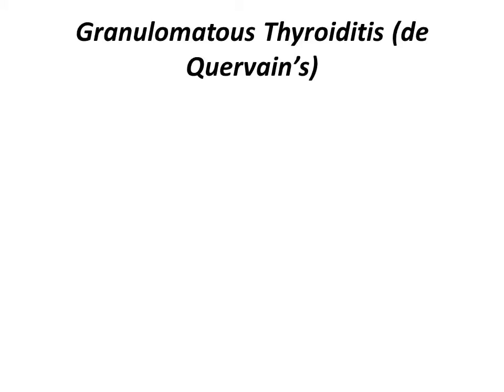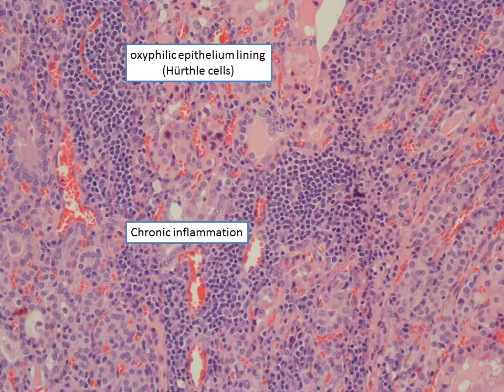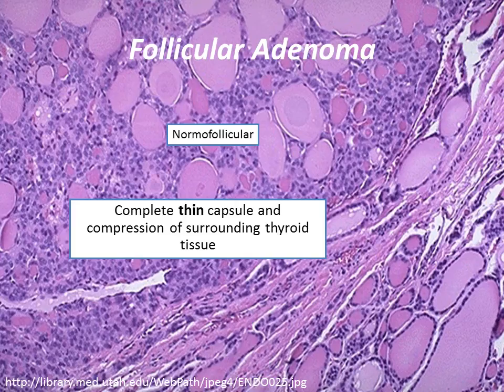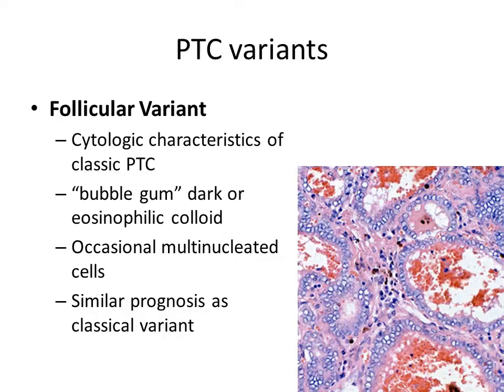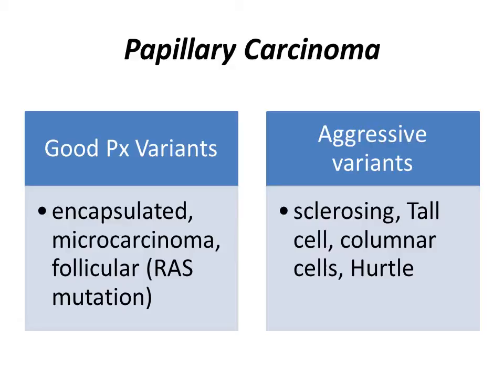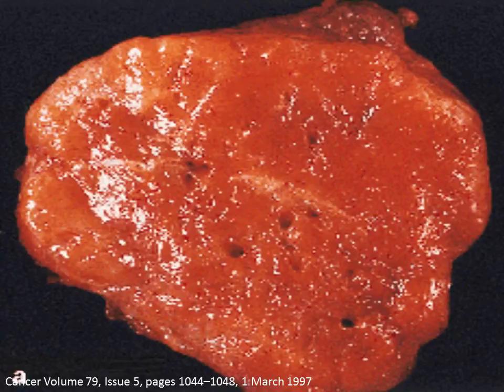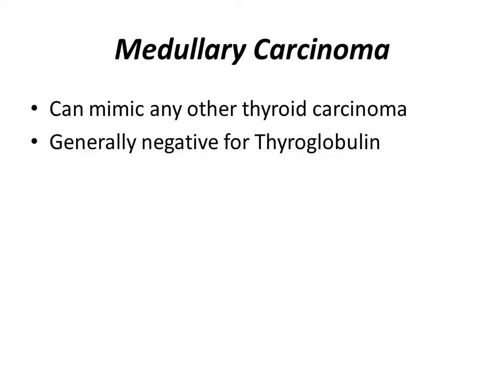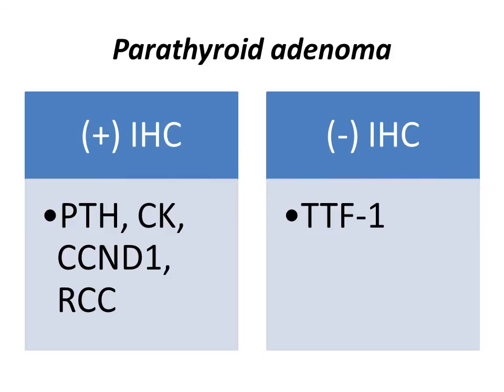Thyroid and parathyroid gland pathology